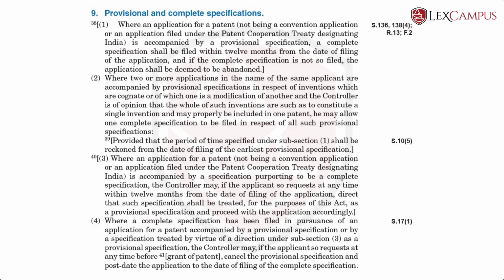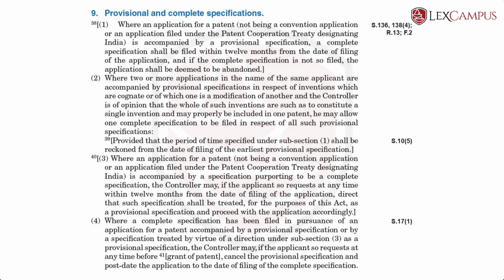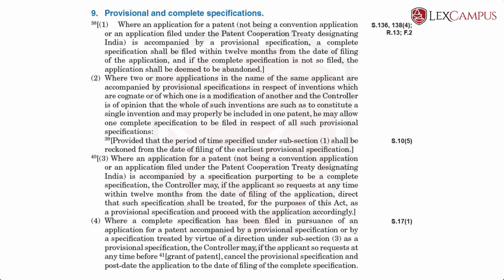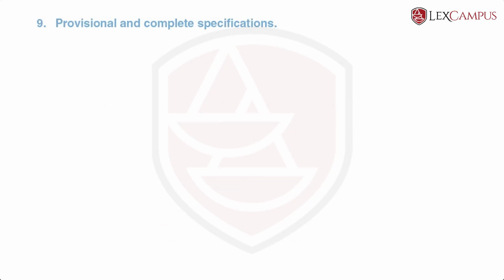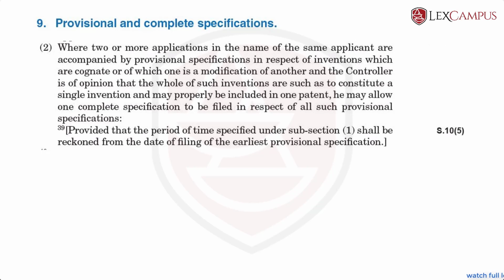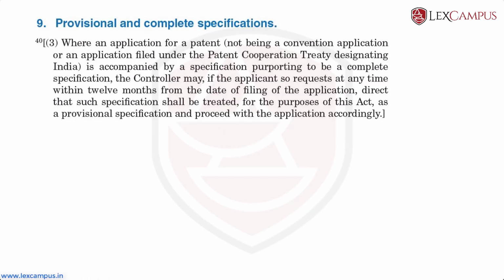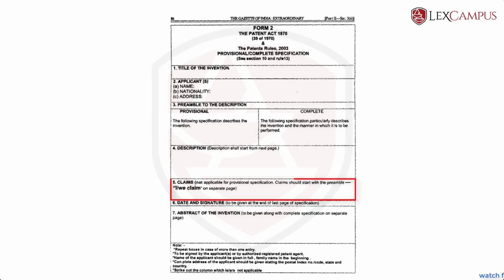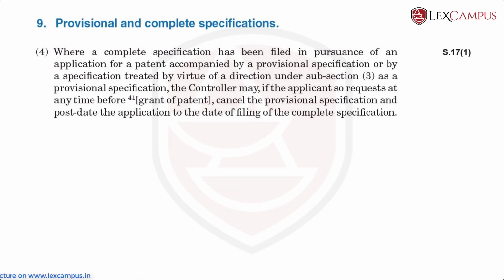Provisional and Complete Specification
The Handbook on Patent Law:
(The Patents Act 1970, Patnets Rules 2003, IPAB Rules 2010 & 2011, Amendments, Cross Coded Bare Act with Cross References, Case Laws and Legislative History)

This lecture discusses the Provisional and Complete Specification under The Patents Act,1970. This is taken from the course Patent Agent Examination Paper 1 – Patents Act and Rules on LexCampus – Your IP Coach.

LexCampus helps you to prepare for the Patent Agent Examination 2018.